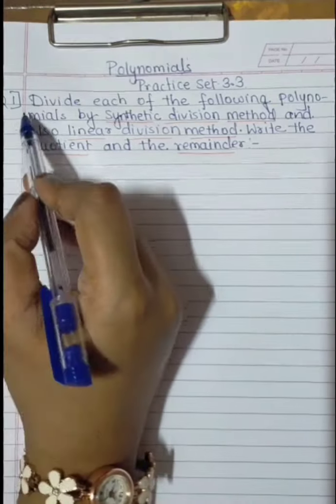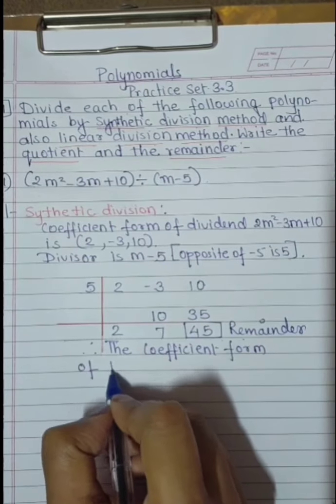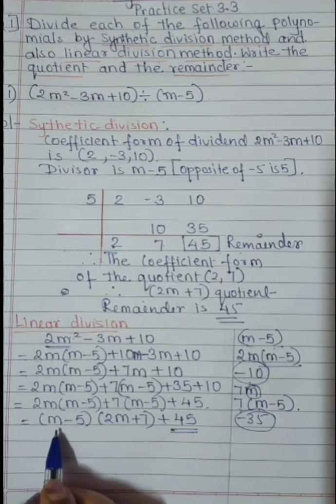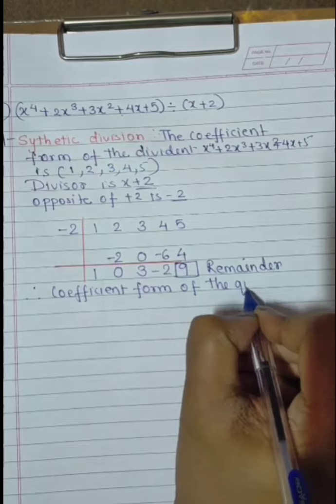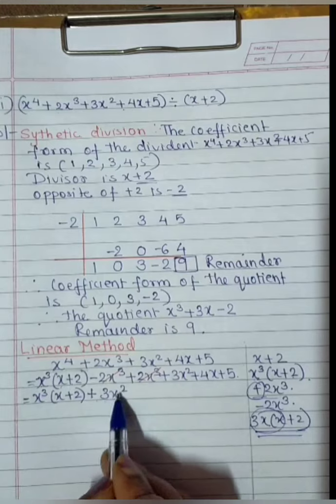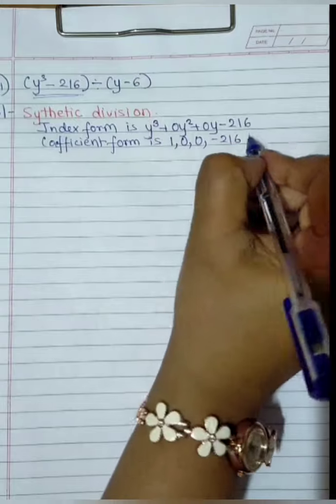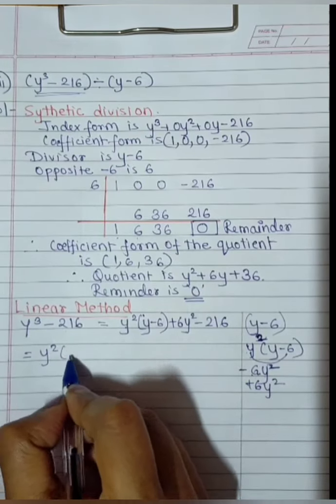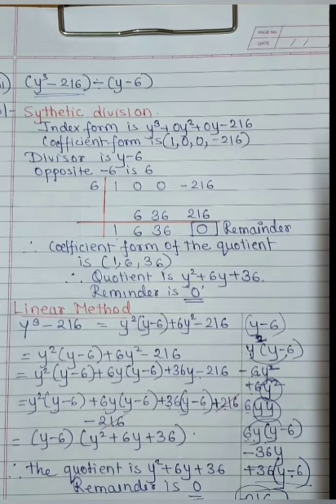practice set 3.3 polynomials class:9 MH board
polynomials practice set.3.3 class:9 MHBoard .